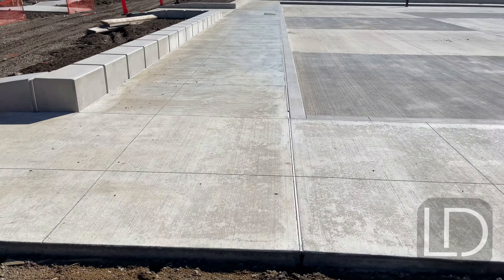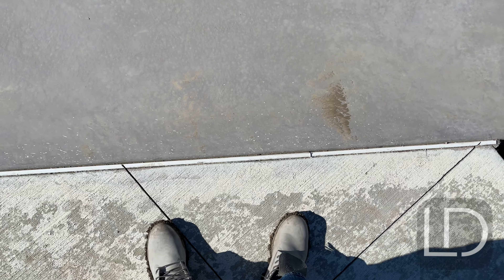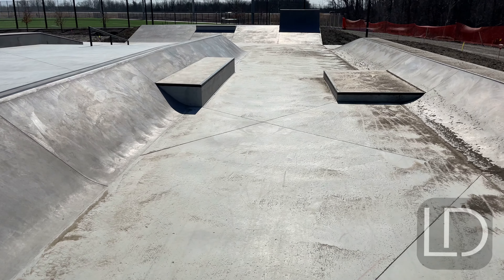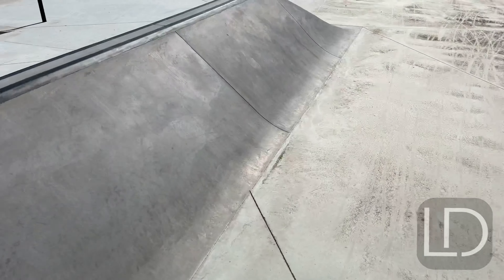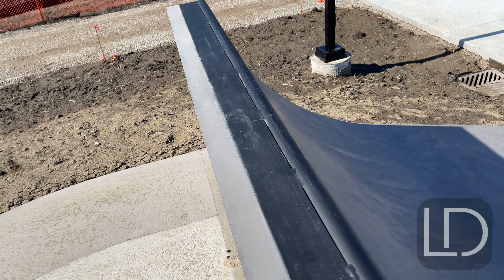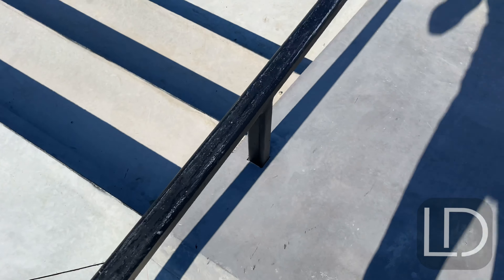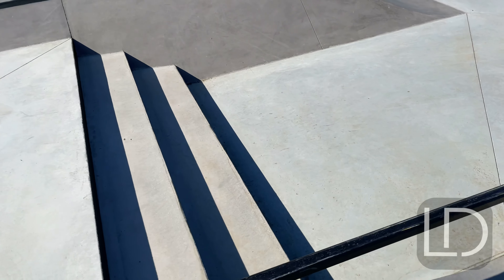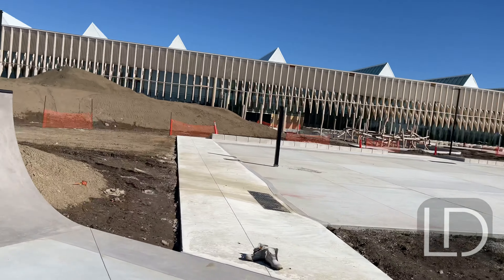New MISSISSAUGA SKATEPARK? 9TH line Britannia Eglinton Lisgar Peel Top reasons for Summer Excitement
boardtoptia skateboarding Scooter Park Mississauga Ontario Halton peel region skateboard Milton Sports Center lions Iceland Guelph Brampton Oakville Hamilton Burlington Toronto Georgetown acton smithville Ajax Gellert skate park review how to later skater progress daily